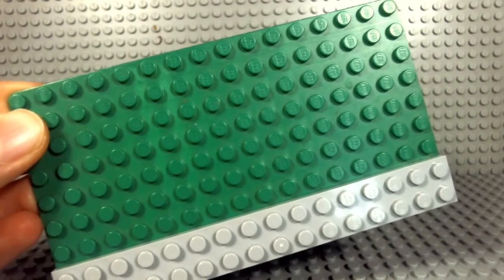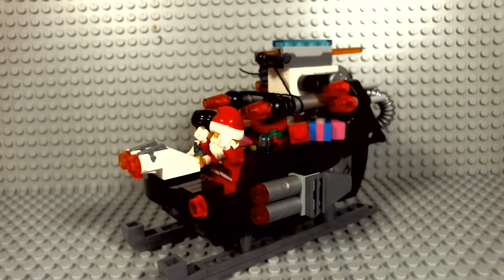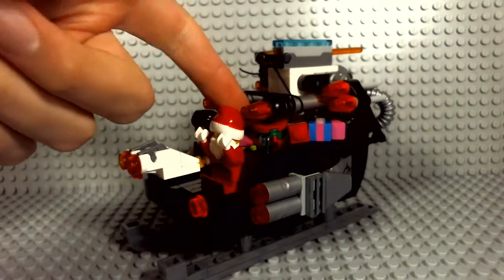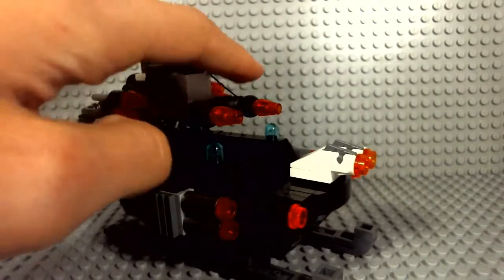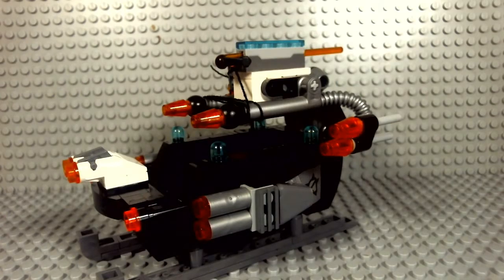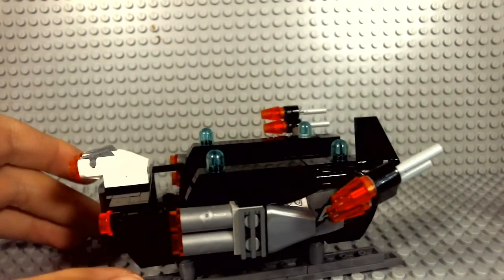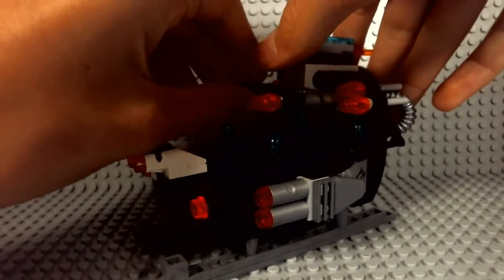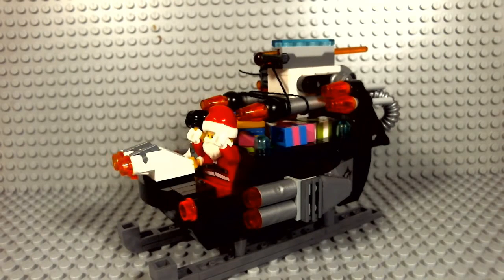Lego Mystery MOC ??? Ben Brick King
I hope you liked this MOC, and sadly I did not win the competition : (